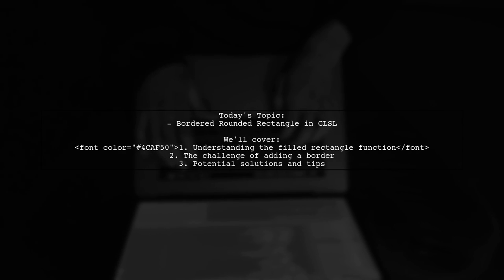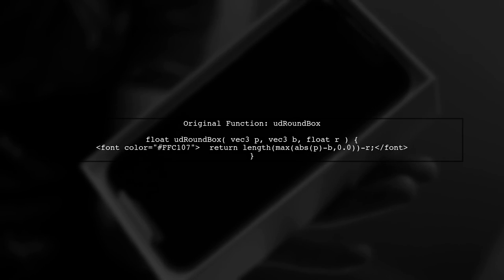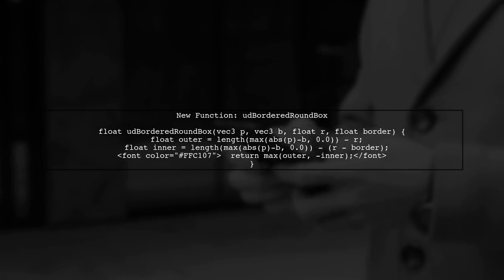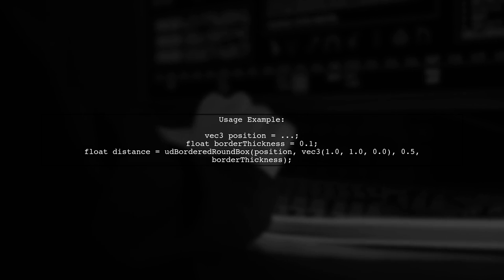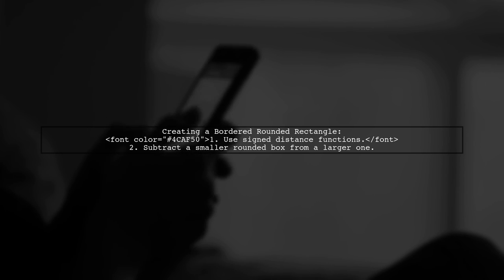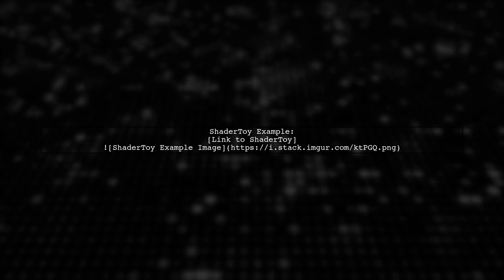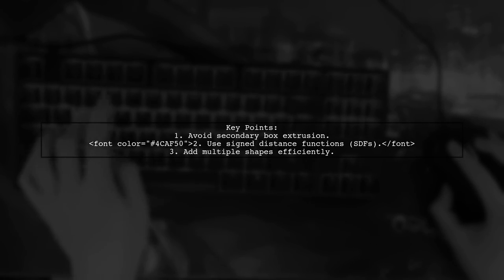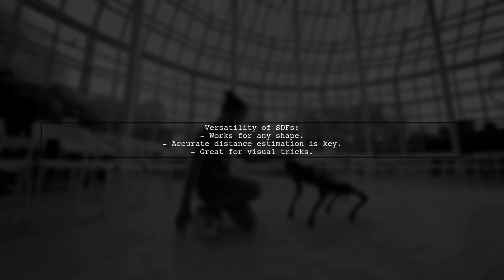Creating Bordered Rounded Rectangles in GLSL: A Step-by-Step Guide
In this video, we dive into the world of GLSL (OpenGL Shading Language) to explore the creation of bordered rounded rectangles. Whether you're a beginner looking to enhance your graphics programming skills or an experienced developer seeking to refine your shader techniques, this step-by-step guide will walk you through the process. Join us as we break down the concepts and provide practical examples to help you master this essential graphic design element in your projects.

Today's Topic: Creating Bordered Rounded Rectangles in GLSL: A Step-by-Step Guide

Related to: glsl, borderedroundedrectangles, step-by-stepguide,